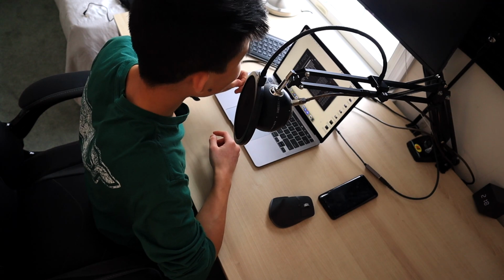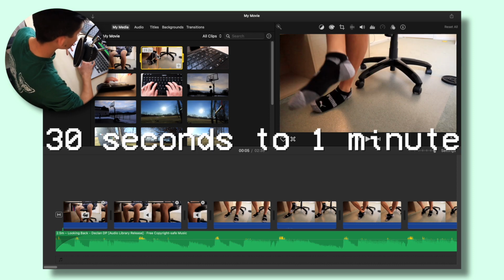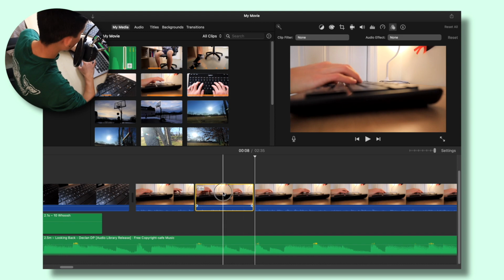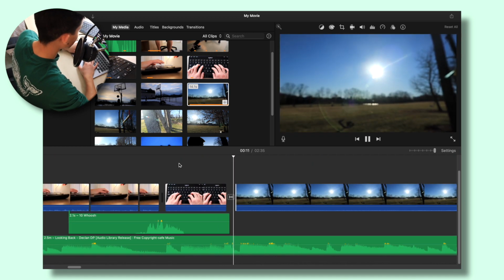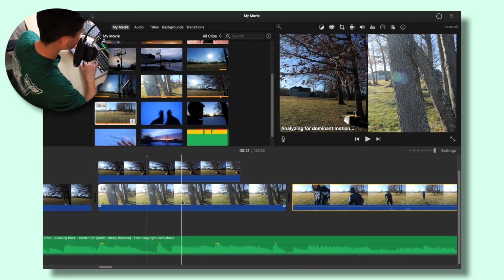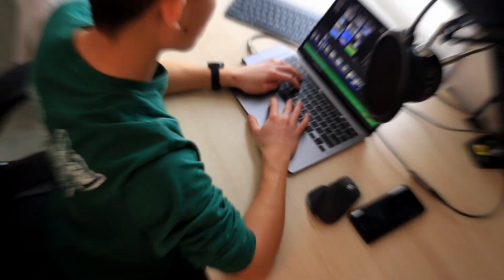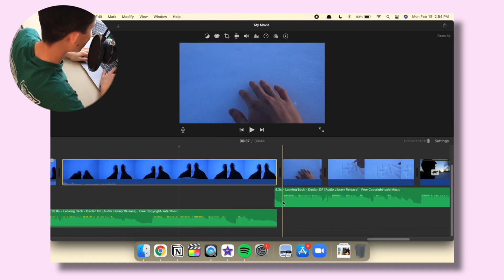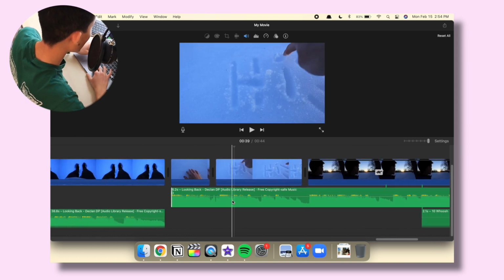I Tried Editing RANDOM FOOTAGE in 30 Minutes with iMovie! | EDITING BREAKDOWN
🎬 16 clips edited in 30 minutes with iMovie by Maxwell Chan. I tried to breakdown the edit as best as I could! Did you learn something from this video? Hopefully you were able to see that you don't need the best video editor to produce something great, and you can do it in a short amount of time!

⏰ Timestamps
0:00 Premise of the Video
1:01 Editing Breakdown
3:09 Zoom-In Transition
4:00 Cutting to the Beat
5:39 Switching Between 2 Clips
6:37 SLOW-MO Breakdown
7:22 More Editing + Time Extension
8:14 Watching the Final Edit
9:09 Critiquing the Edit
10:42 Classic Outro
11:41 Brother Critique
💪🏼 sub? + 🔔
⚡️559

🤘 If you are reading this, comment what you rate the final video on a scale of 1-10